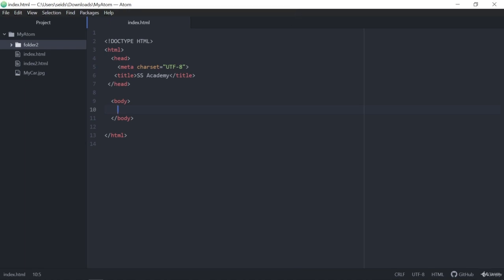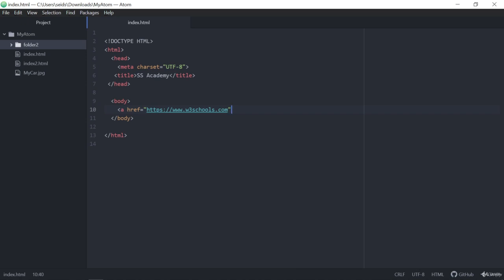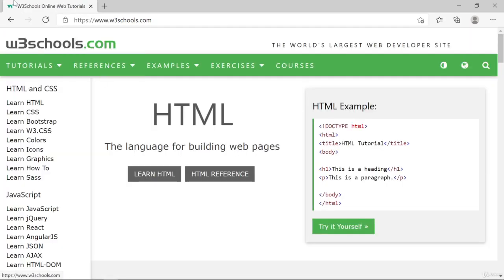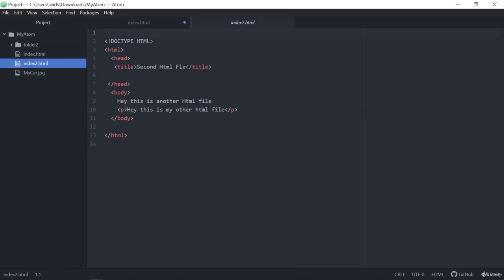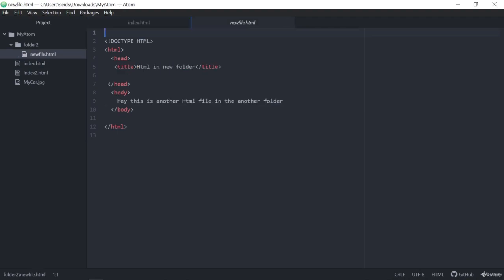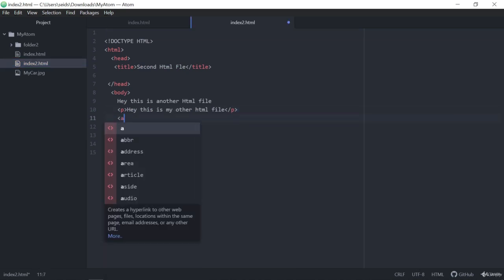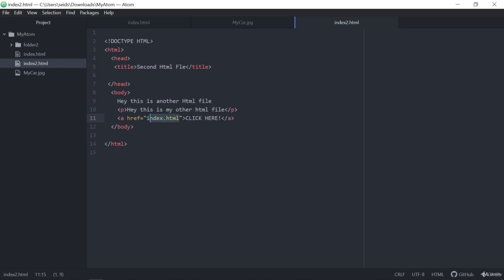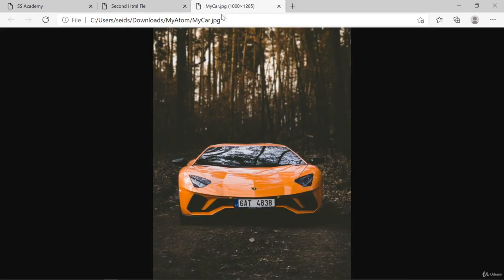13 .HTML Links Zero to Hero HTML&CSS Udemy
HTML Links  Zero to Hero HTML&CSS   Udemy